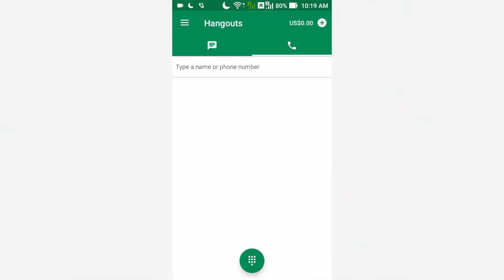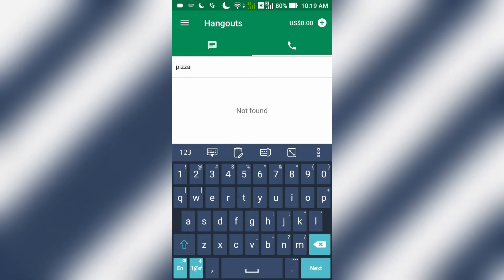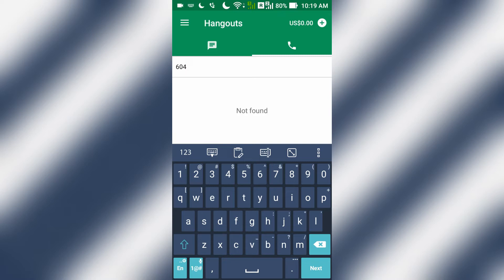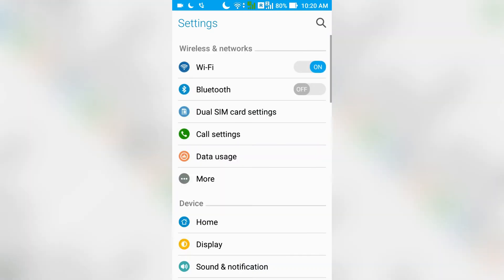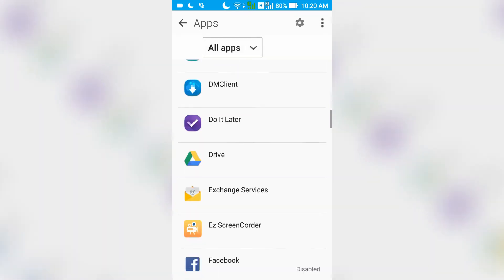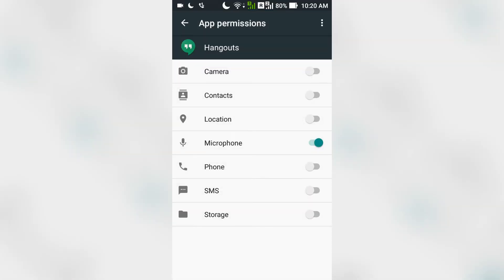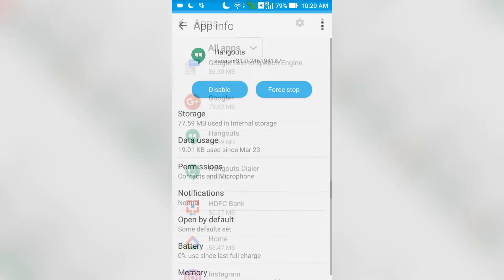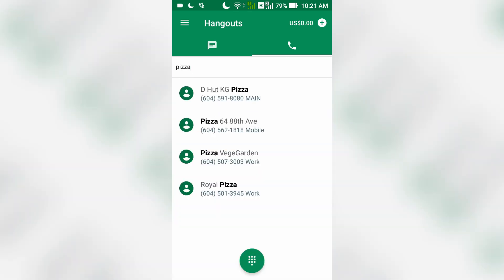Google Hangouts - Saved Contacts Not Showing- FIXED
When you try to make a phone call from Android Google Hangouts App, sometimes your saved contacts do not appear and you have to actually key in the number to call - HERE IS THE FIX